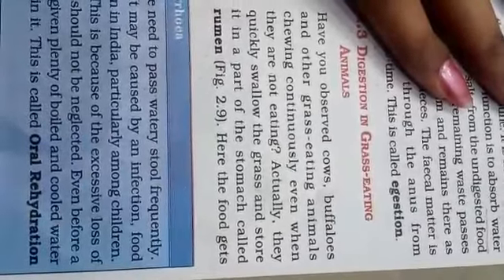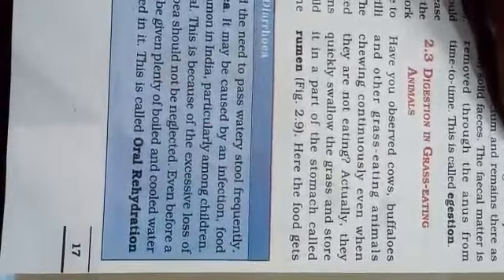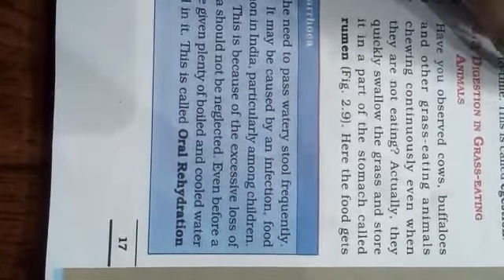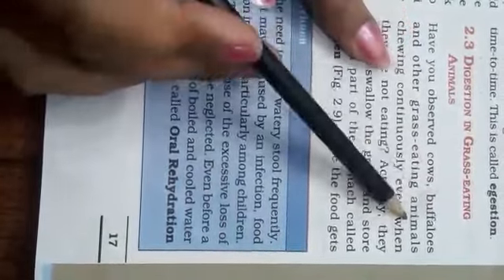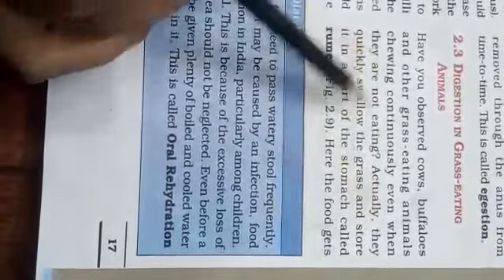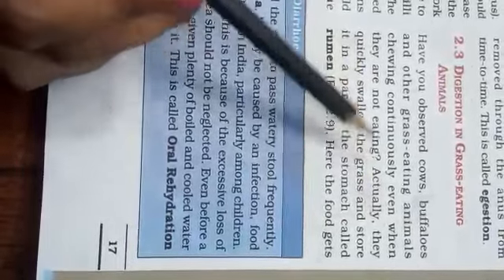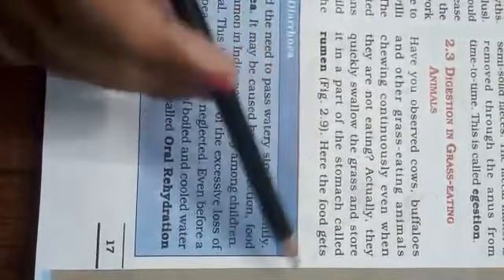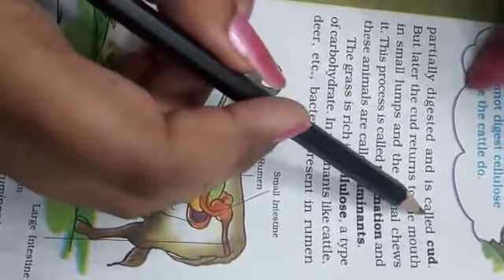Class-7. Subject-Science. Chapter-2 nutrition in animals *Topic-Digestion in grass eating anim